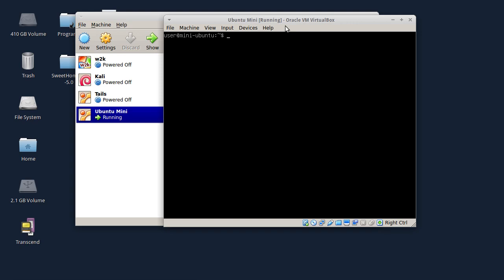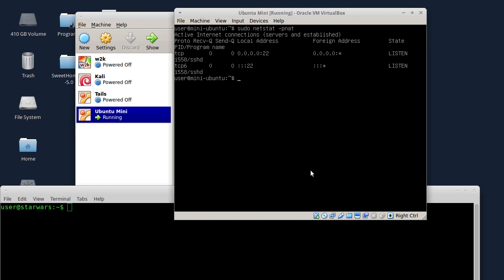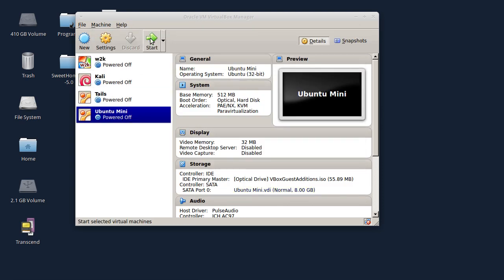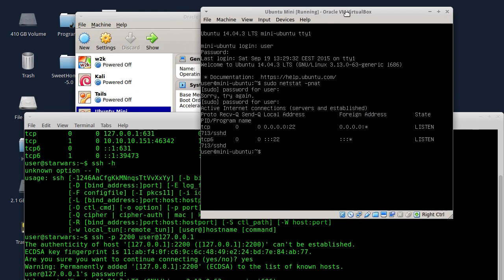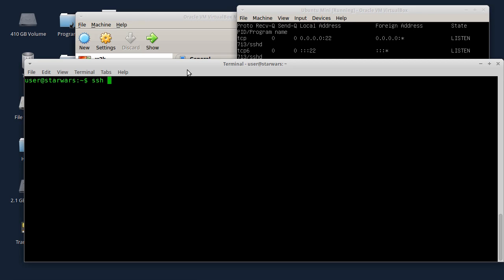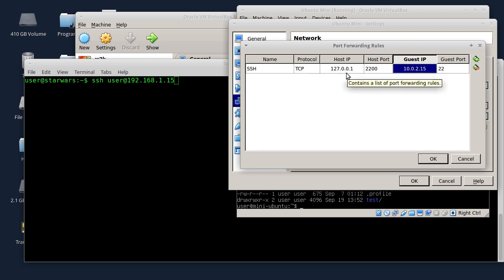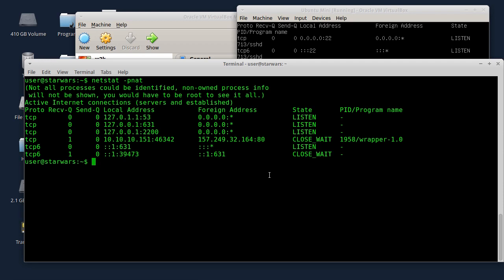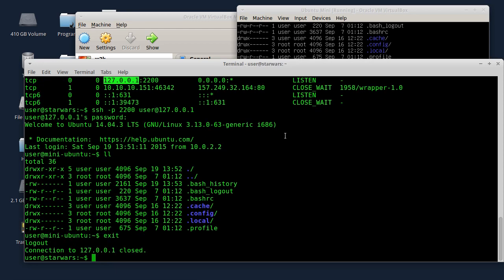Linux tutorijal 15 - SSH server/klijent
U ovoj epizodi govorim o instaliranju SSH servera i povezivanju SSH klijenta na SSH server.